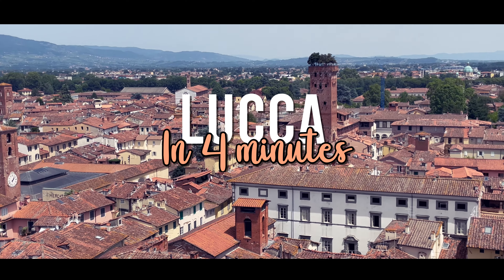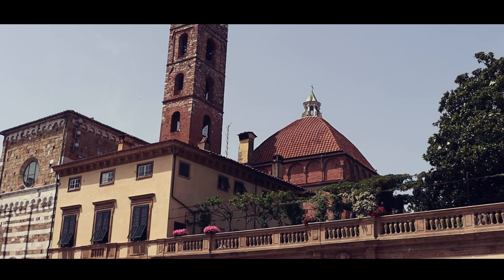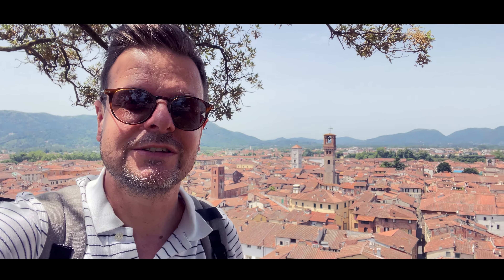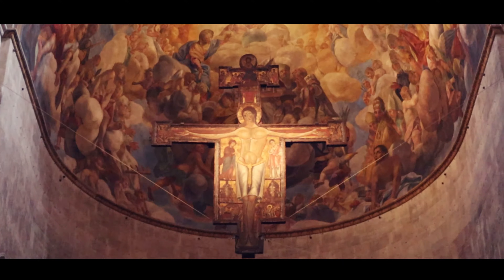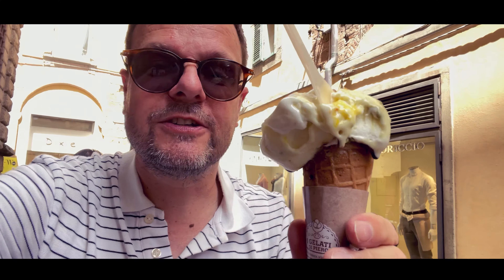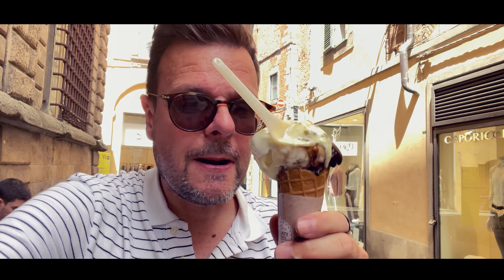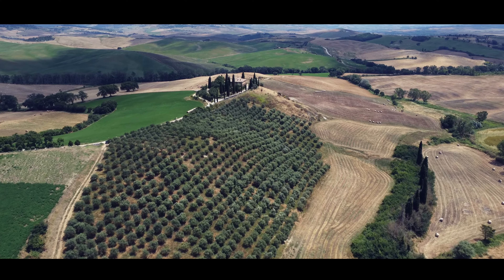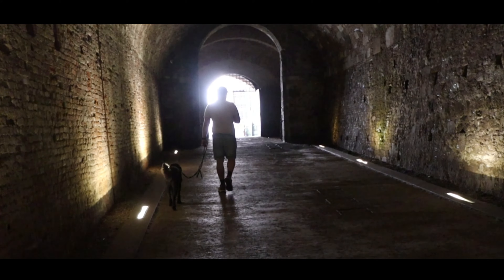The Best Of Lucca, Italy In 4 Minutes! | Best of Tuscany Travel Vlog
The Best Of Lucca, Italy In 4 Minutes!
Lucca is our favorite city in Tuscany, let us show you why.

Here on STUFR we stuff our faces with amazing food all over the world. We love traveling the world and discovering new places and cultures. We bring you travel guides, we share new and unique food tips with you and we also love to talk about culture. We hope you enjoy our content.
Tim & Dennis.

𝘿𝙊 𝙔𝙊𝙐 𝙇𝙊𝙑𝙀 𝙎𝙏𝙐𝙁𝙁𝙄𝙉𝙂 𝙔𝙊𝙐𝙍 𝙁𝘼𝘾𝙀 𝙒𝙄𝙏𝙃 𝘼𝙒𝙀𝙎𝙊𝙈𝙀 𝙁𝙊𝙊𝘿?

𝙒𝙀 𝙇𝙊𝙑𝙀 𝙏𝙃𝙀𝙎𝙀 𝙏𝙍𝘼𝙑𝙀𝙇 𝘼𝙋𝙋𝙎 𝙊𝙉 𝙊𝙐𝙍 𝙏𝙍𝙄𝙋𝙎

👍Follow STUFR on Instagram for awesome Travel & Food Tips